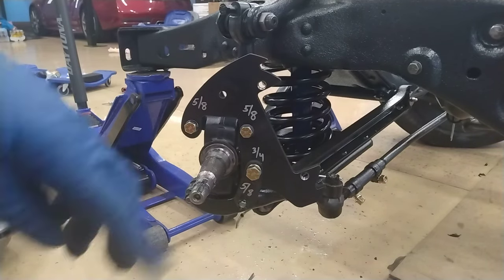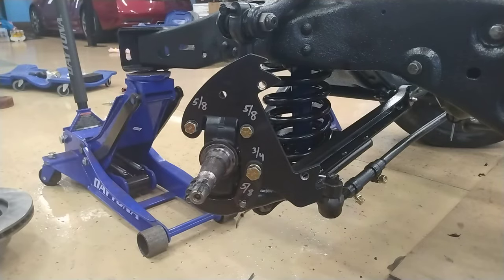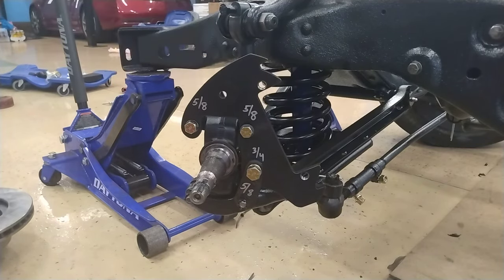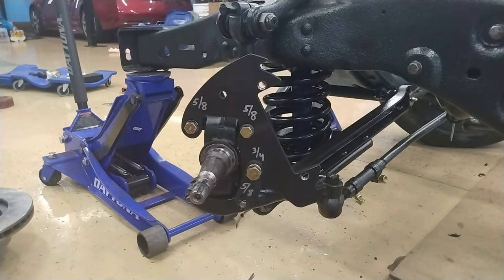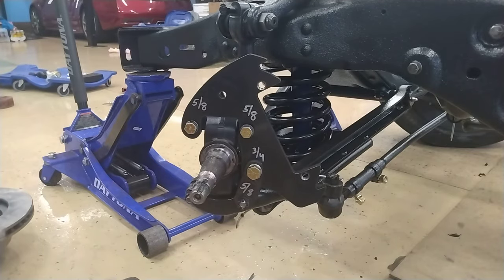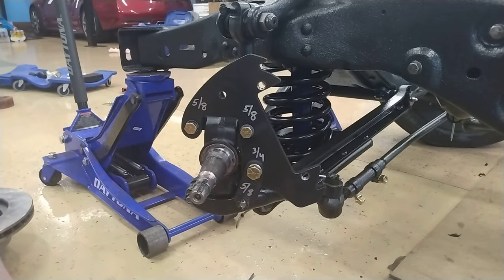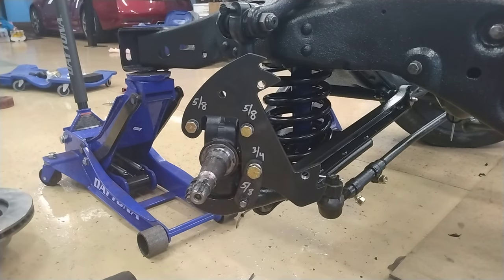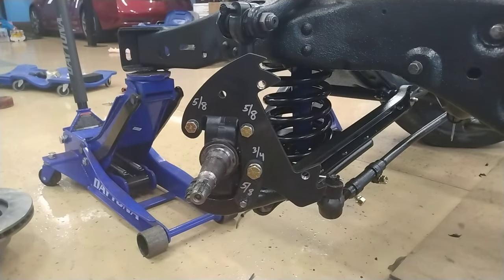1956 Cadillac Series 62 Sedan DeVille Disc Brake Install Pt 1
1956 Cadillac Series 62 Sedan DeVille HT Disc Brake Conversion kit from Caddy Daddy Install Video.  A series of short videos on how to install a front disc brake kit from Caddy Daddy.  This is a guide, use good judgement when working/maintaining braking systems!
Let's keep this land yachts running, and safely!